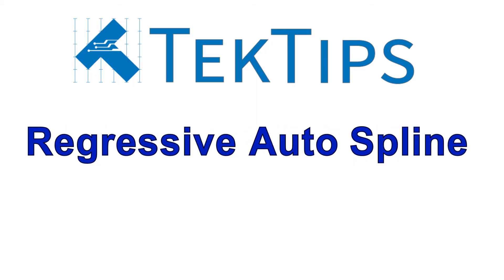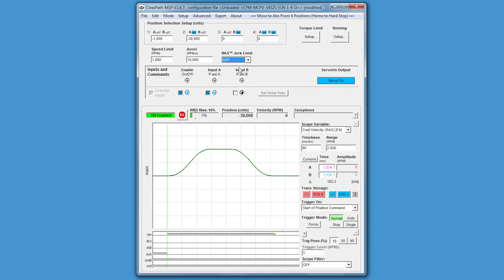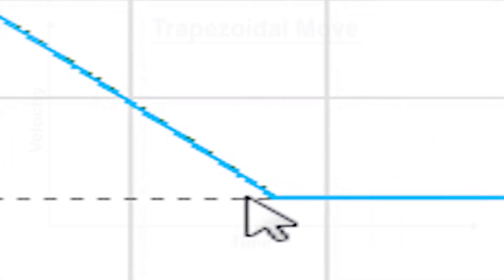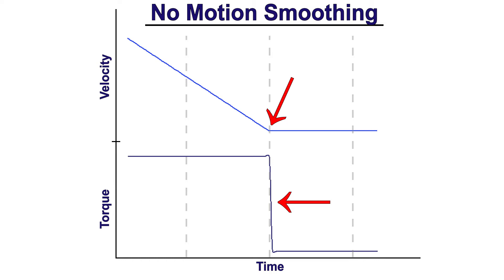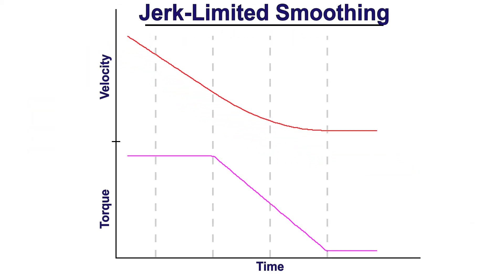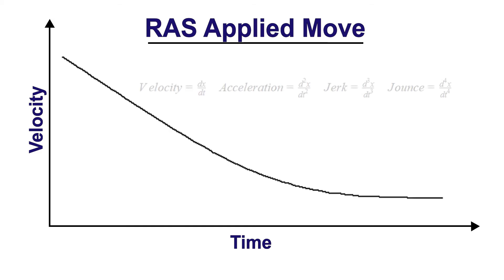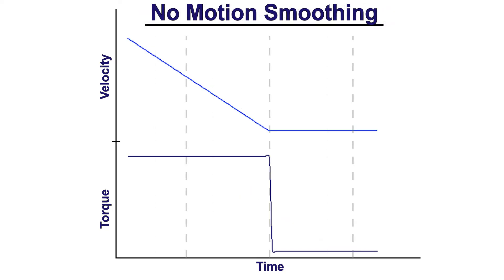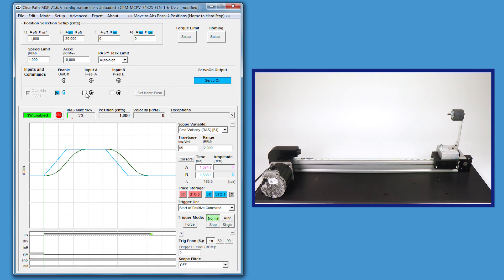ClearPath's RAS: Smoother Motion Control than S-Curves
Watch this TekTips tutorial to learn about Teknic's proprietary motion smoothing algorithm: Regressive Auto-Spline (or RAS for short). The RAS goes beyond traditional motion smoothing algorithms such as S-curving or cosine smoothing by limiting the jerk and the jerk-derivative resulting in incredibly smooth motion profiles. The video explains, in detail, what the RAS does graphically and uses a linear axis with a spring load to clearly illustrate the effect that the RAS has on a system.

To download the newest version of the free ClearPath Motor Setup Program (MSP), visit the Teknic